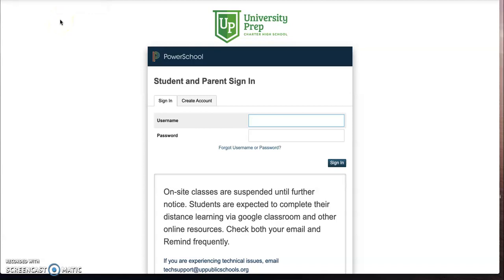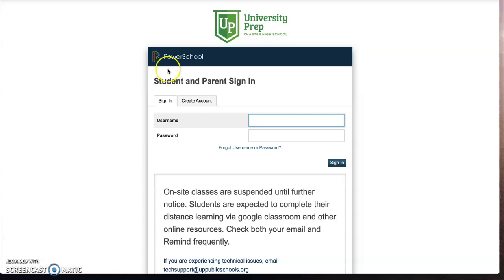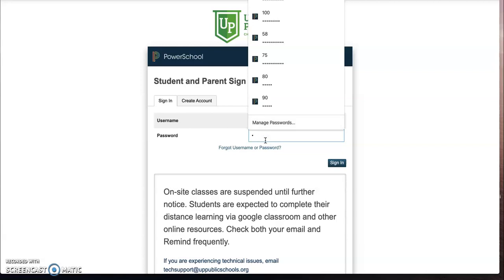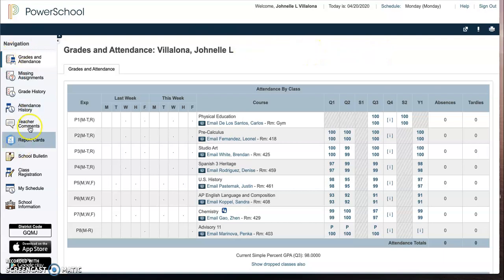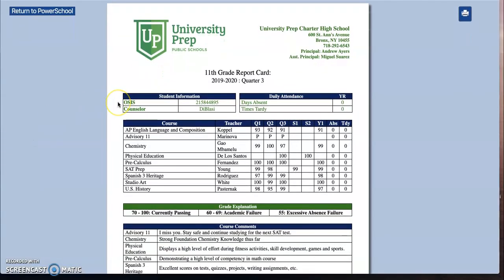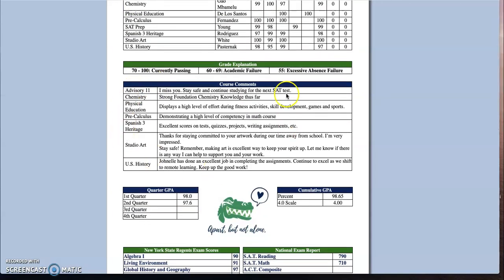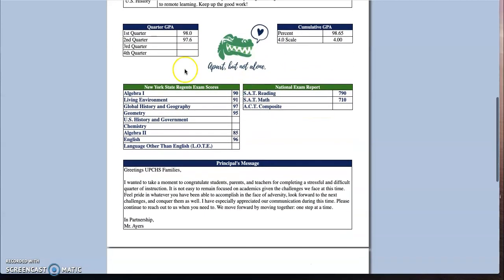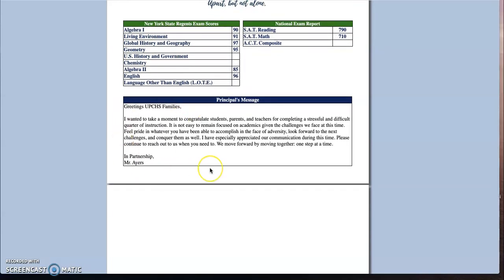University Prep Digital Report Cards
A quick video on how to access a student's digital report card using PowerSchool.